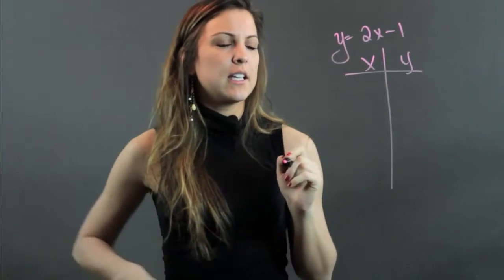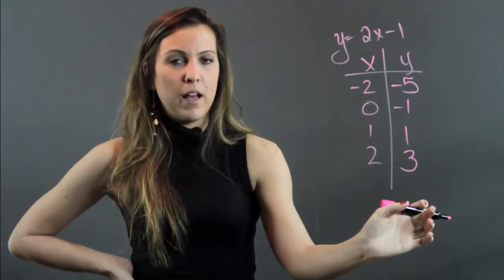Number Game for Algebra